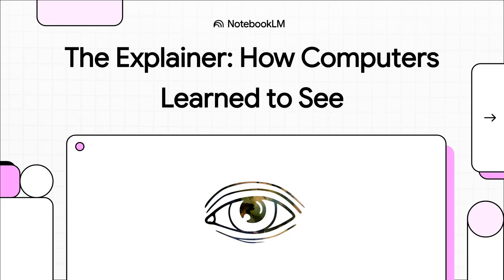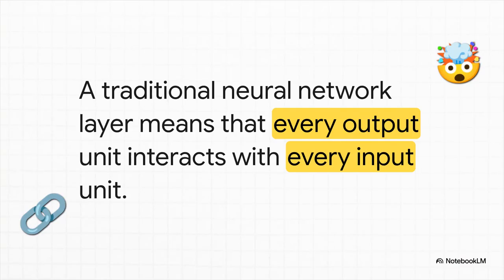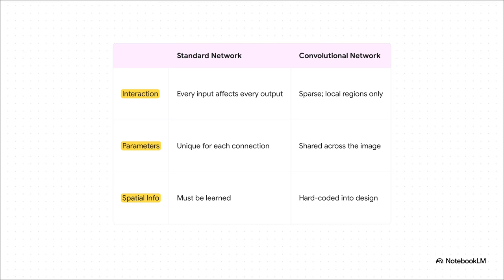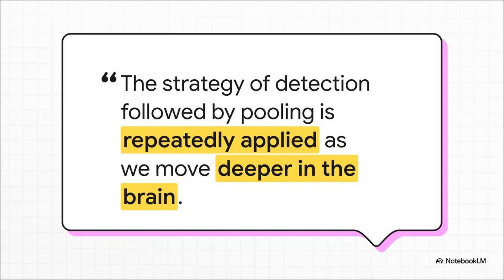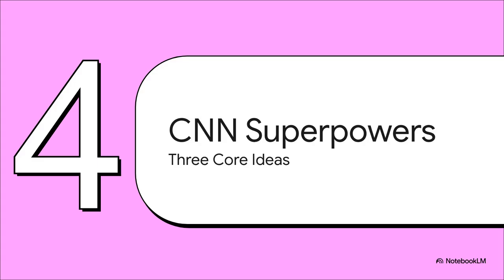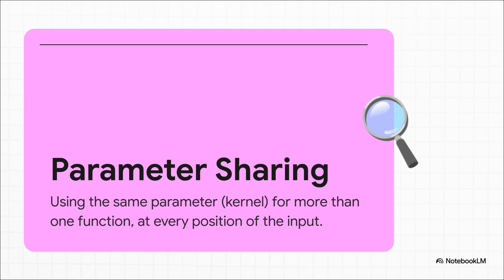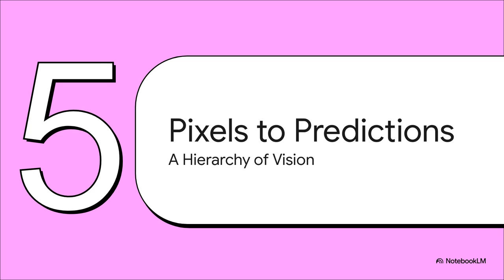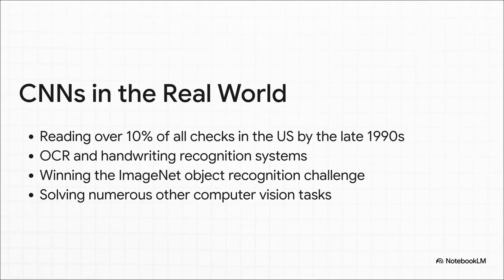How Computers Learned to See